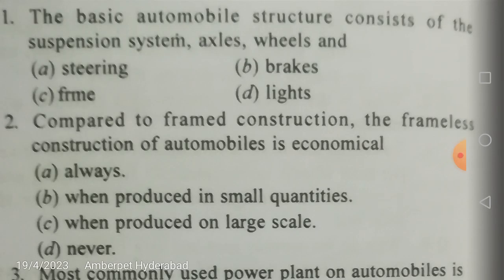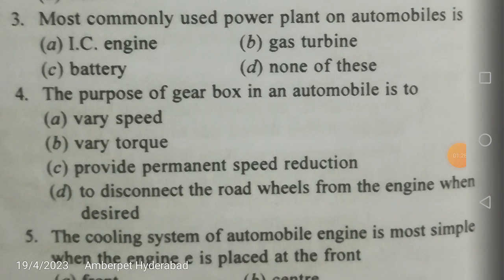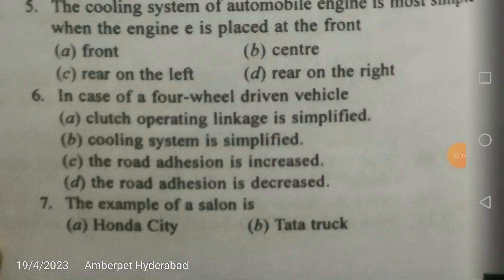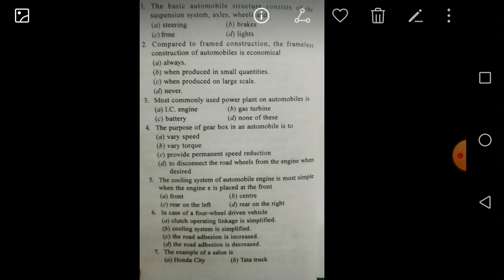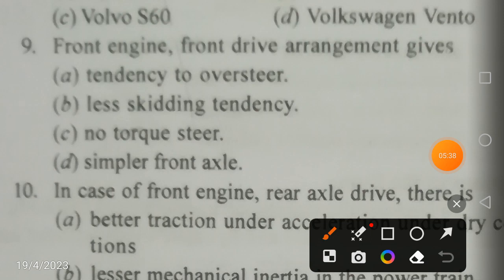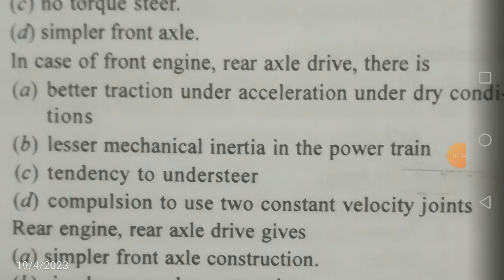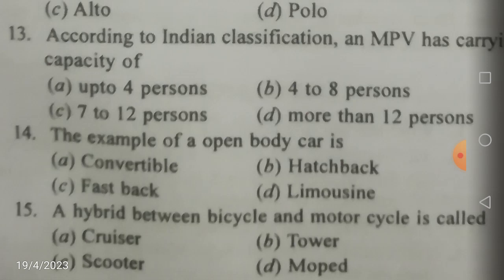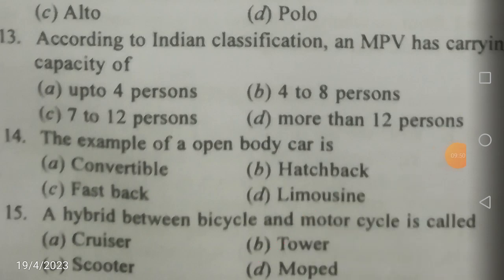TSPSC/APPSC AMVI AUTOMOBILE ENGINEERING PRACTICE/STUDY MATERIAL/ONLINE COACHING/9912507633